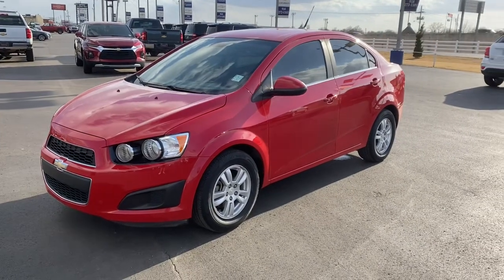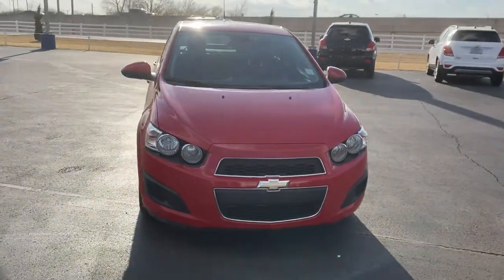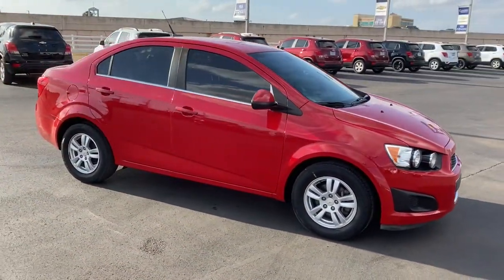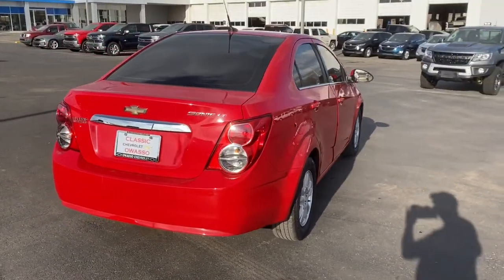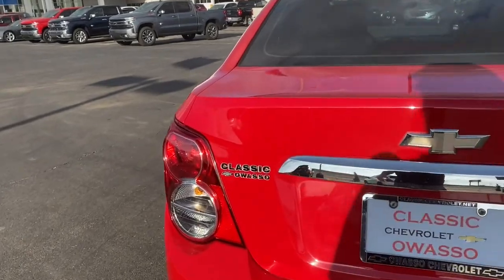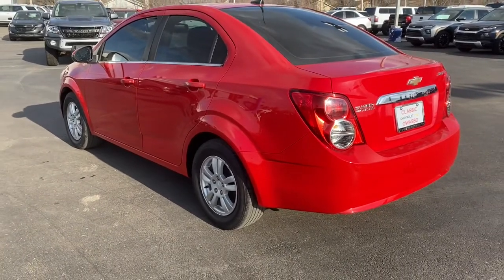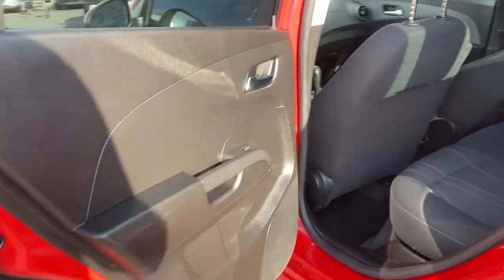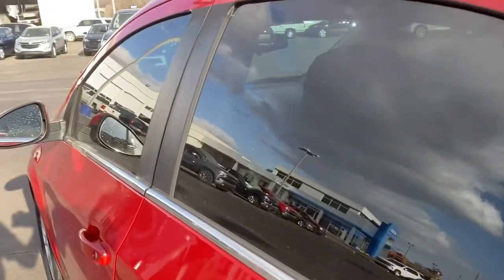2013 Chevrolet Sonic Tulsa, Broken Arrow, Bixby, Sand Springs, Owasso, OK U915921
Used 2013 Chevrolet Sonic available at Classic Chevrolet in Tulsa, Oklahoma. Servicing the Broken Arrow, Bixby, Sand Springs, and Owasso, OK area.

Classic Chevrolet
8501 Owasso Expwy

**CLEAN AUTOCHECK**, **AUTOCHECK 1 OWNER**, **CERTIFIED BY CARFAX NO ACCIDENTS**, **LOCAL TRADE**, **APPLE CAR PLAY**, **AM/FM/HD/RADIO**, **BLUETOOTH HANDS FREE CALLING**, **MP3 / IPOD COMPATIBLE**, **WE DELIVER ANYWHERE**.2013 Chevrolet Sonic LT FWD 6-Speed Automatic ECOTEC 1.8L I4 DOHC VVT Victory Red25/35 City/Highway MPGAwards:* JD Power APEAL Study * 2013 IIHS Top Safety PickReviews:* In sedan or 5-door hatchback configuration, the 2013 Chevy Sonic is the quietest and most composed subcompact car you can buy. Combined with more conventional styling than some of its key competitors, the Sonic is destined to become a mass-market favorite. Source: KBB.com* Powerful and efficient turbocharged engine; generous amount of features; excellent crash test scores; comfortable and spacious cabin; fun to drive. Source: Edmunds